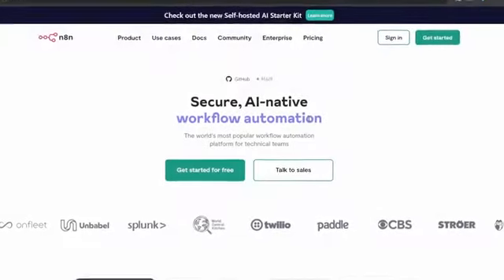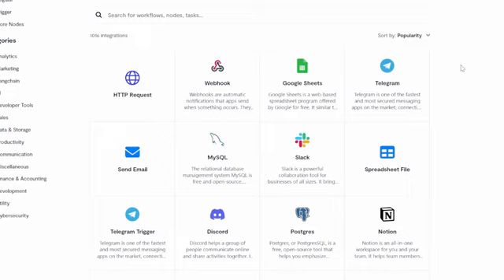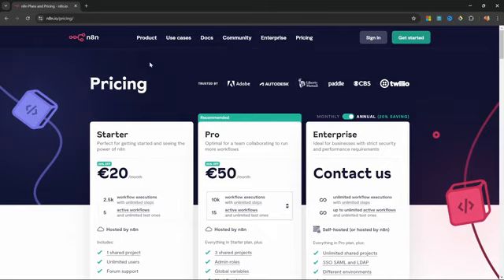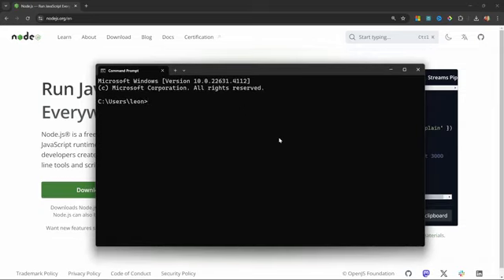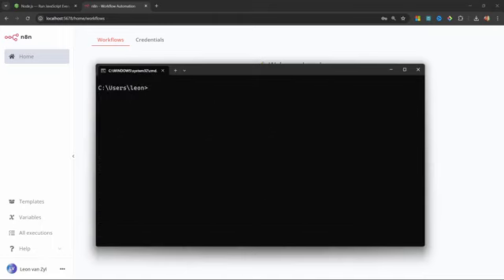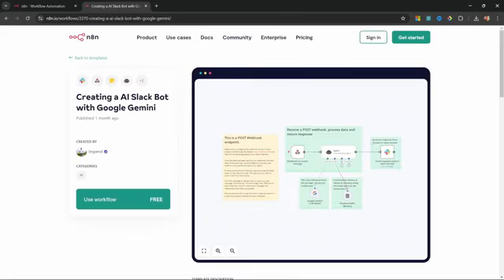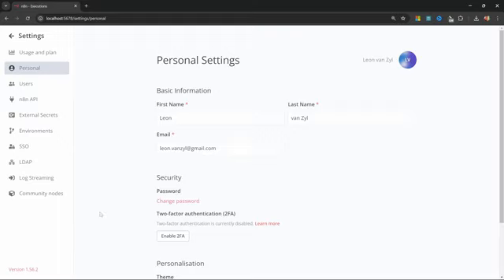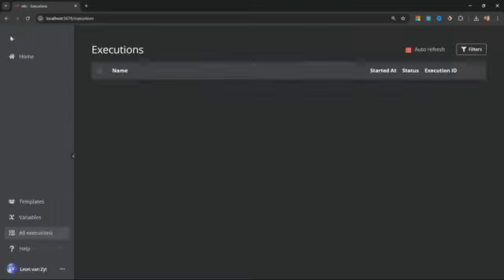How to Install & Update n8n Locally